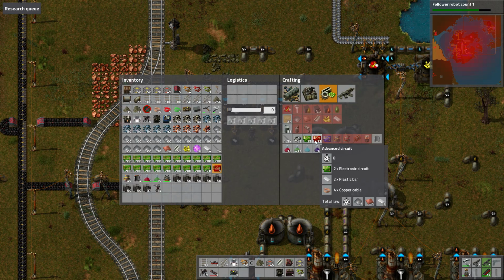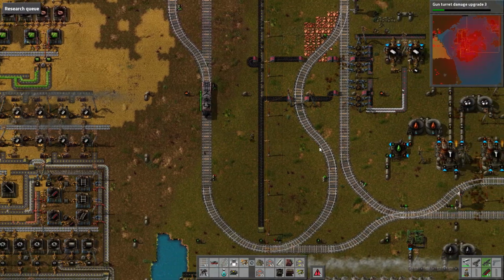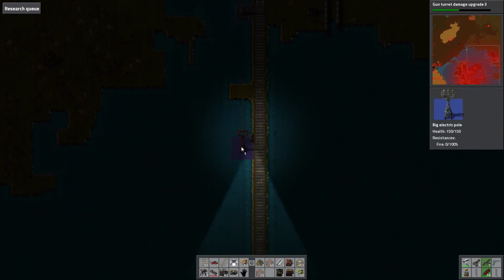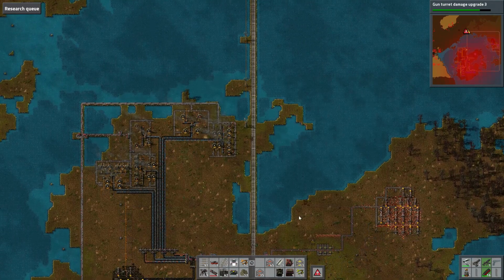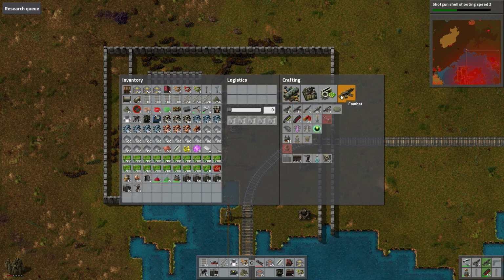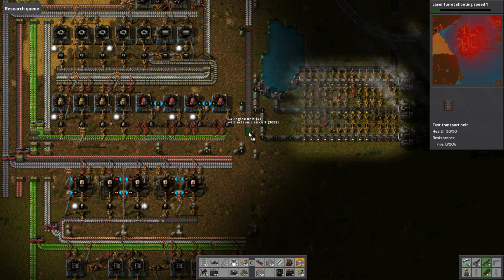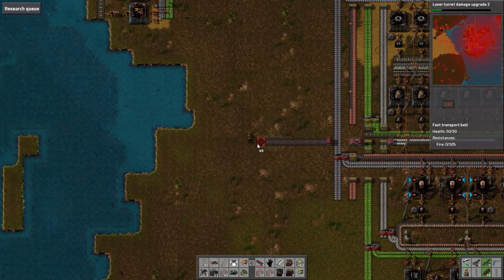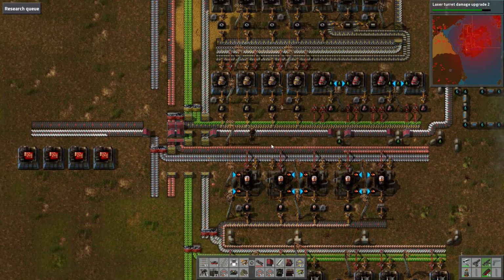Factorio The Island (Modded) - 33 - Near Death Expereince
We play through Factorio, this time starting on our own little Island. We're also trying to make a Factory that scales with production!

To do this I have a few mods installed, all can be found

Factorio is a game where you create processes to manufacture goods to protect your base!